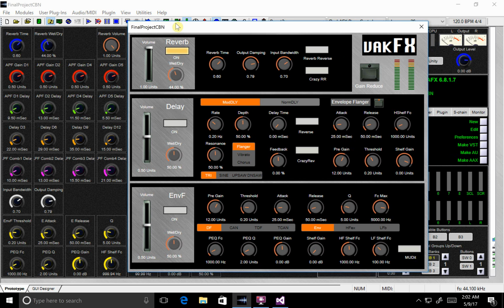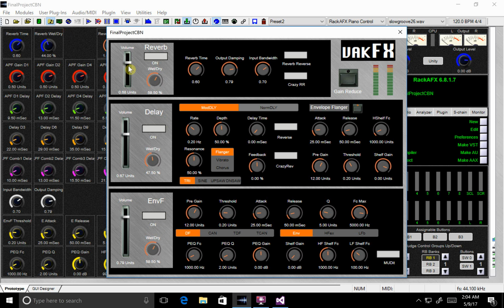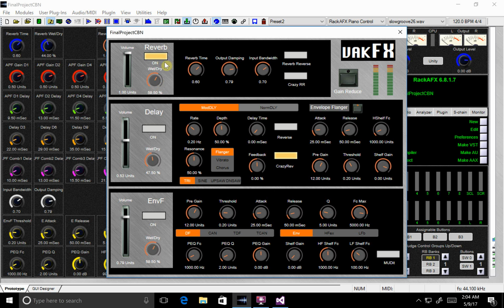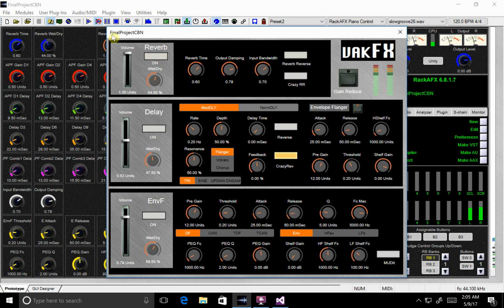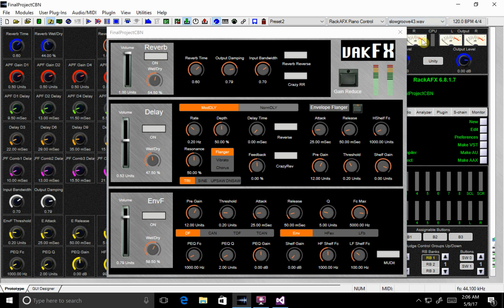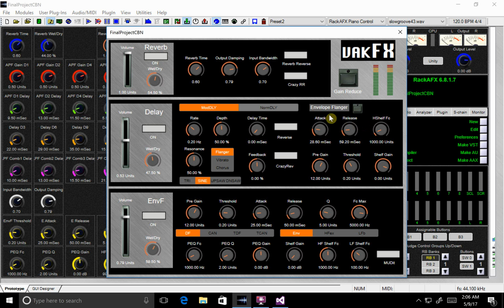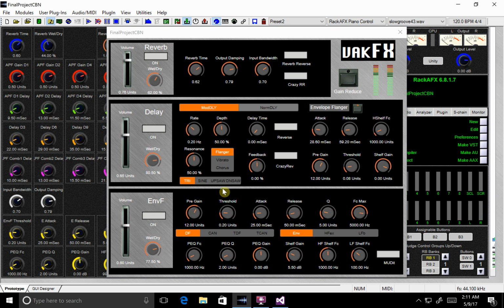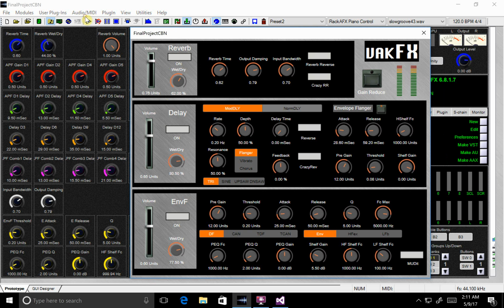MMI 503 Final Project: Multi Effect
Combination of my Reverb Effect, Delay/Mod Delay Effect and Envelope Follower Effect with my own custom design. As always ignore any pops or clicks from parallels and let me know if there are any questions. More specifics on each individual effect can be found in my other videos.

Chris Novak